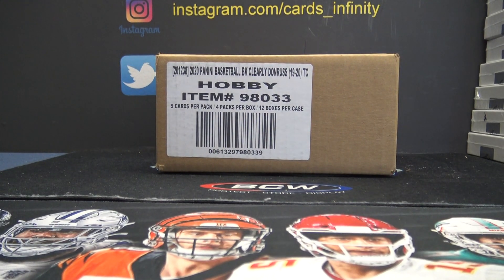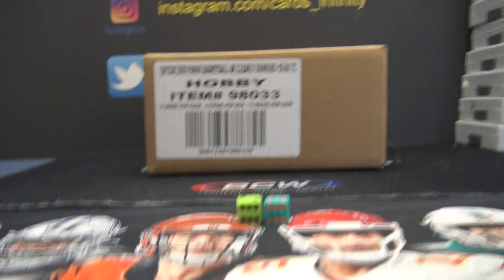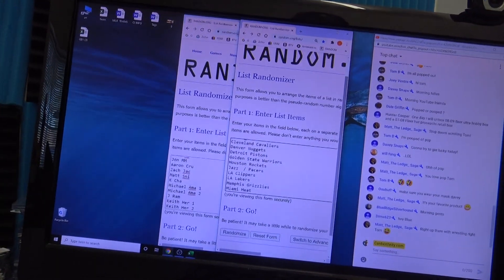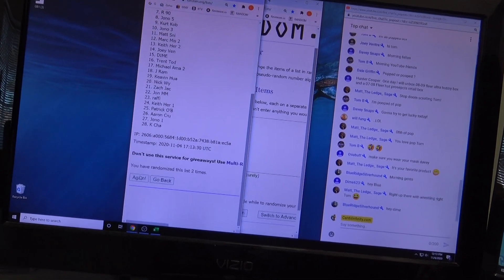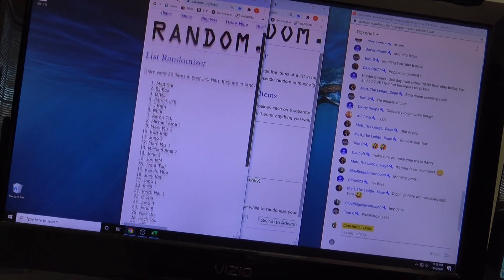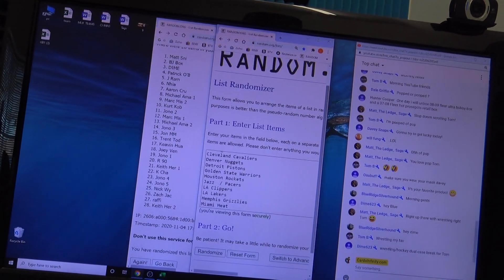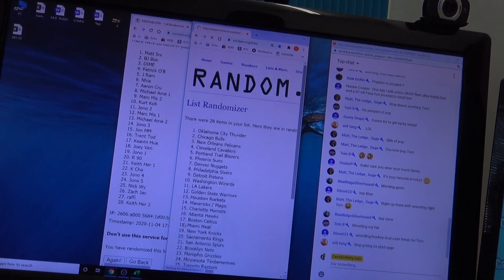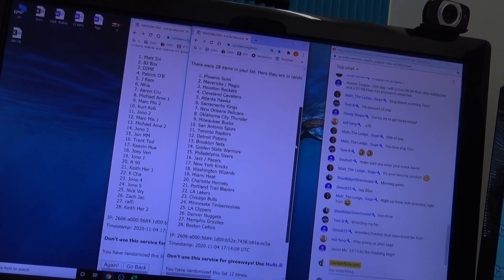2020 Donruss Clearly NBA Basketball Team Randomizing